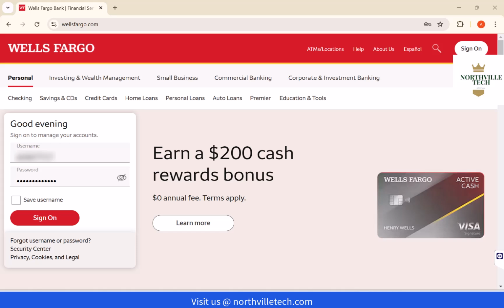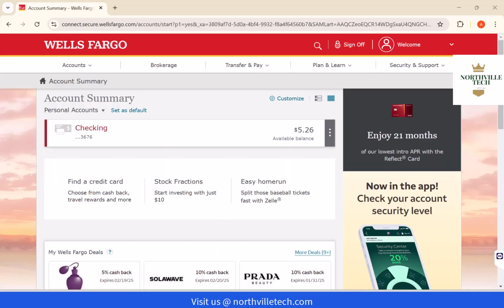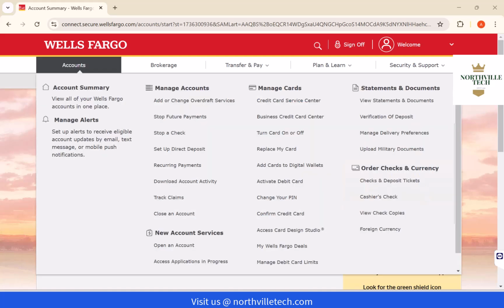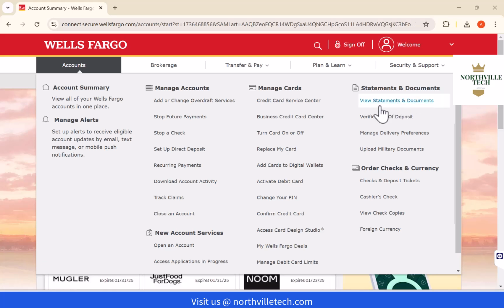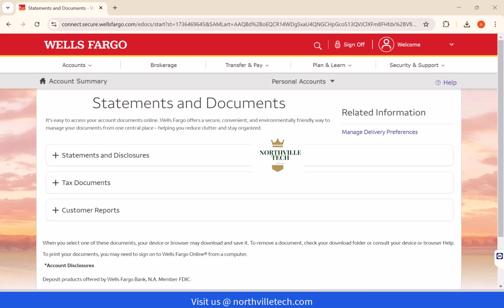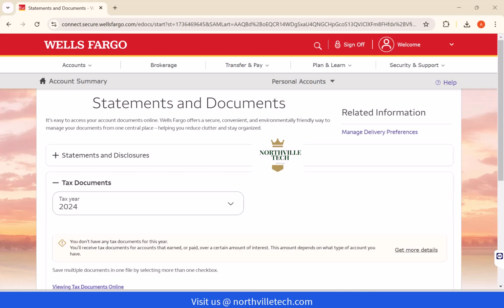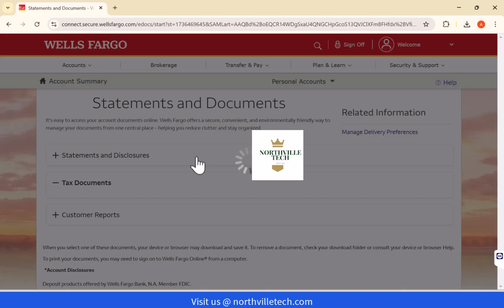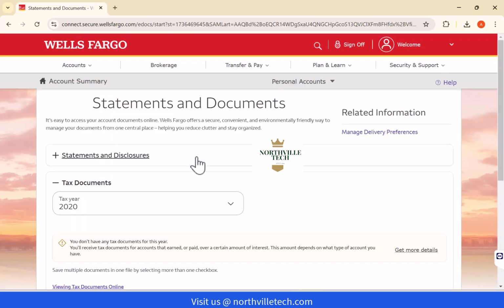How to Download Tax Documents on Wells Fargo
In this video, we’ll walk you through the process of viewing your tax documents on Wells Fargo. We’ll guide you step-by-step on how to access these documents through your online banking account, ensuring that you can easily find everything you need when tax season rolls around.